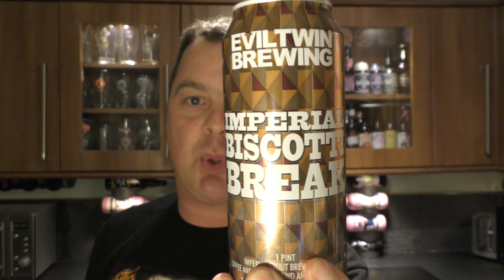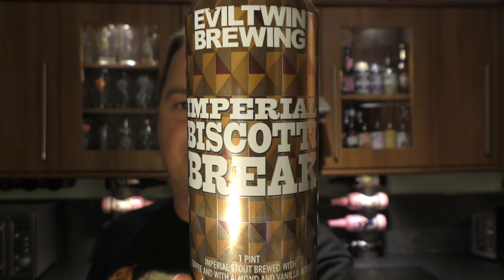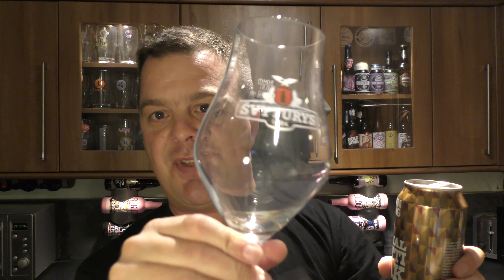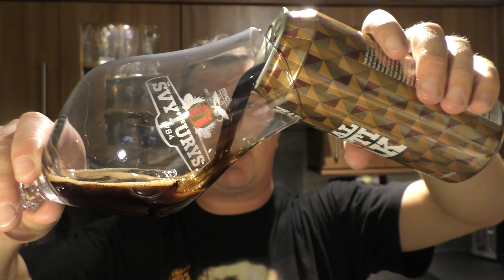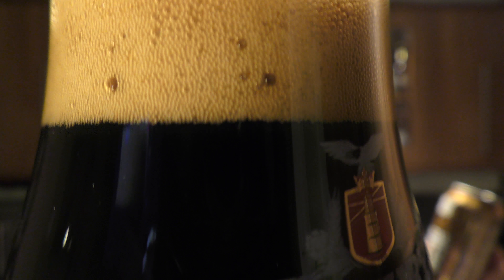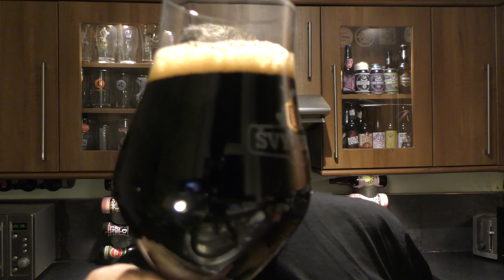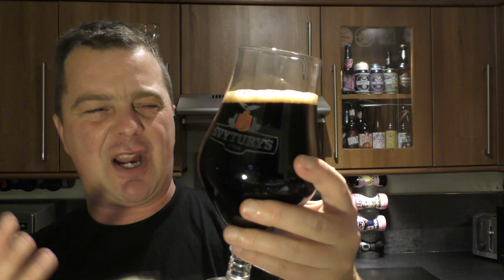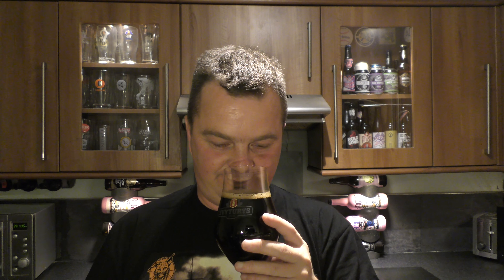Evil Twin Imperial Biscotti Break Coffee Almond Vanilla Imperial Stout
Recorded In 4K Ultra HD Real Ale Craft Beer Reviews Evil Twin Imperial Biscotti Break Coffee Almond Vanilla Imperial Stout